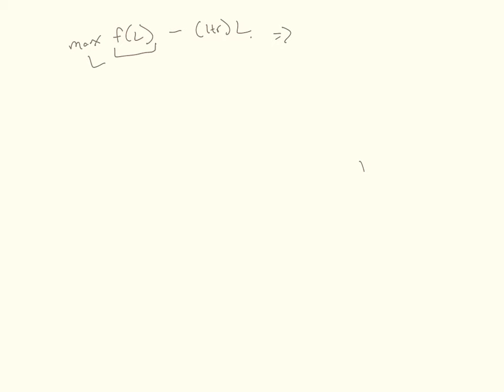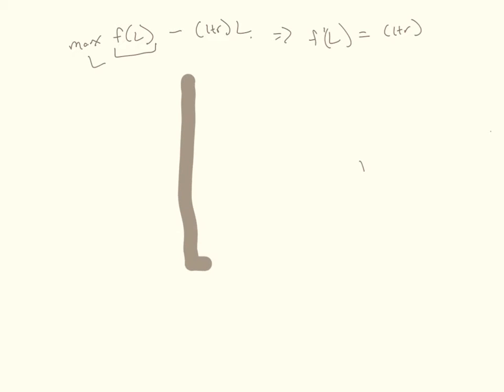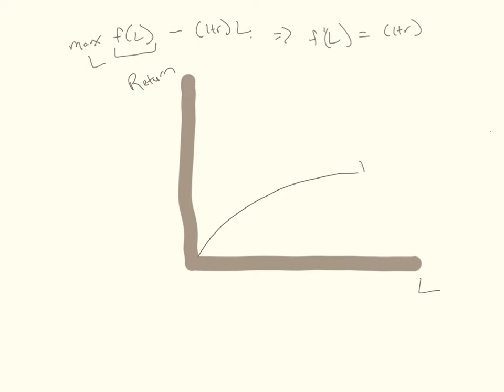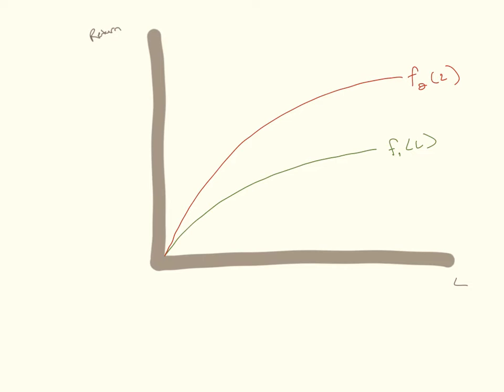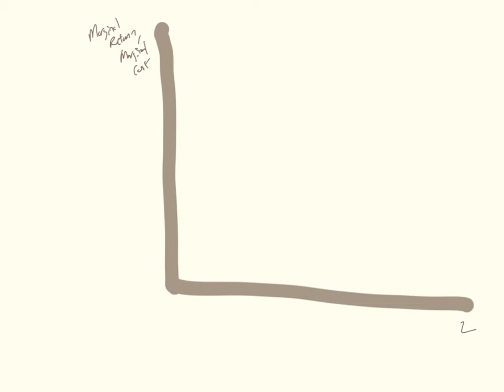simple investment model